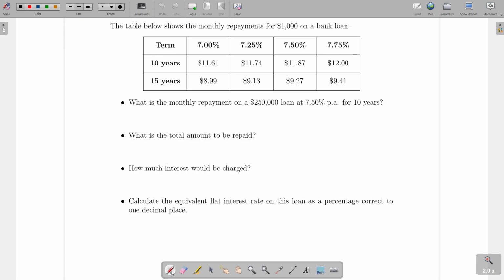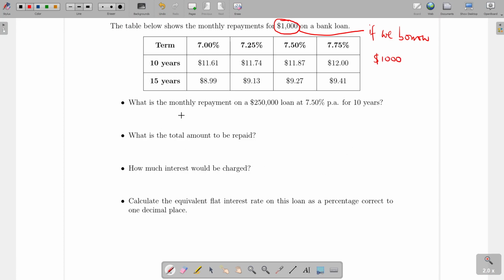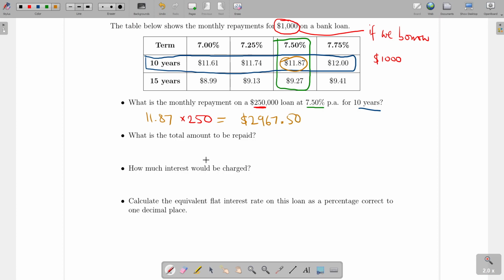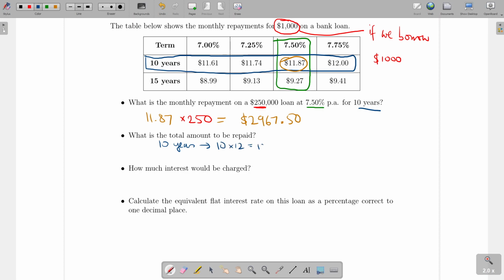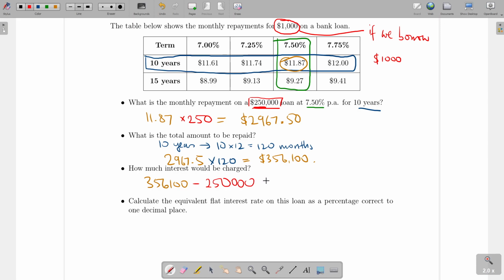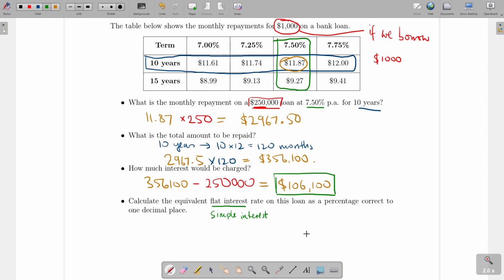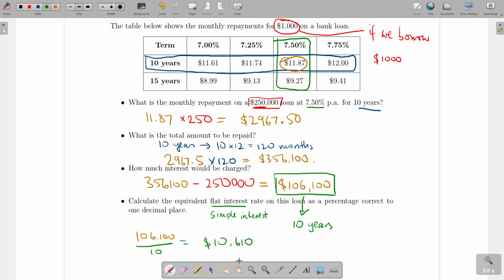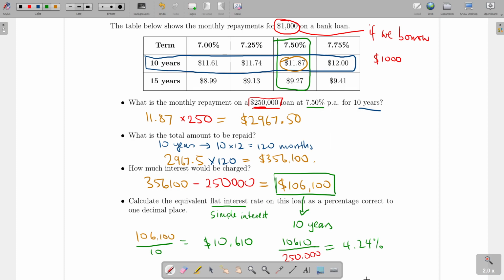Reducible Interest Loans: Using a Table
low tech video for low tech mafs
yeah i didnt read my own rounding specifications cos im a goose